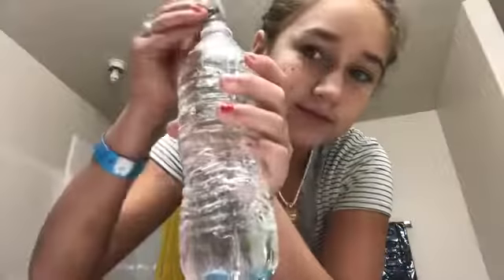Stressed relief water bottle(WARNING:CRINGE)